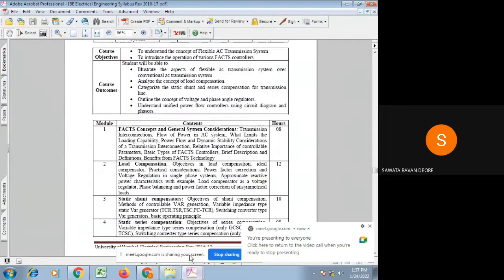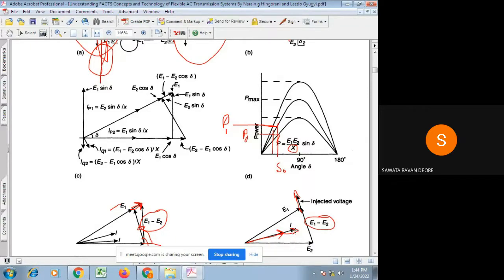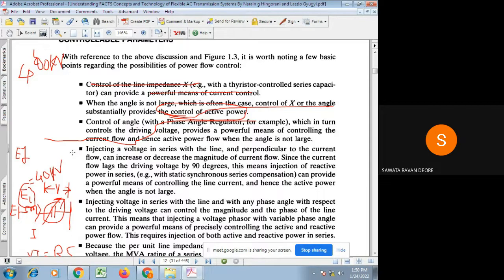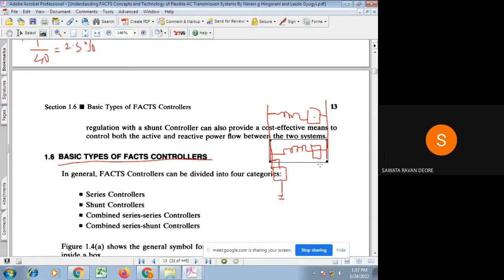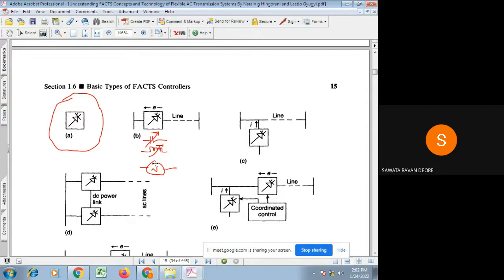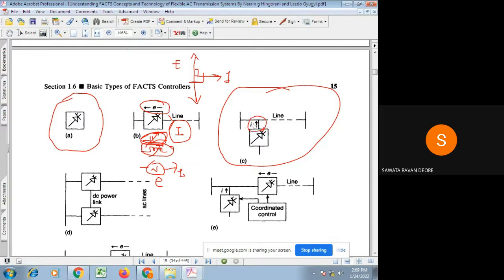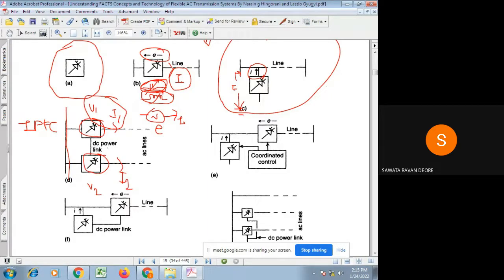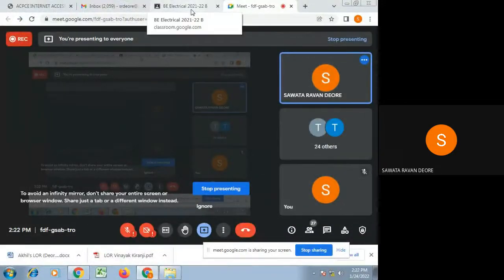FACTS Controllable Parameters